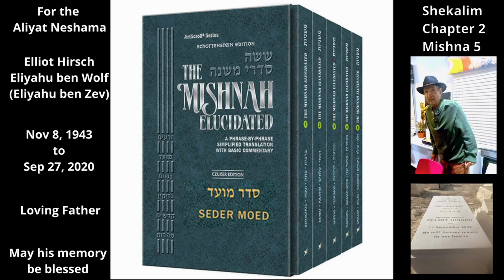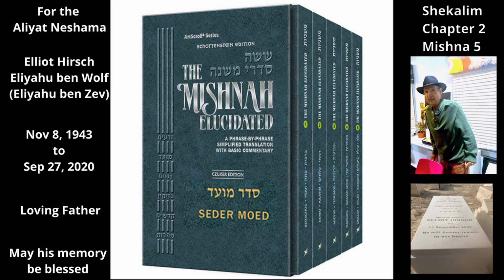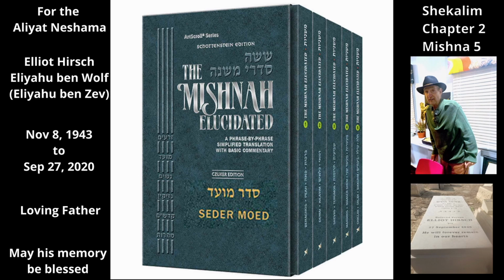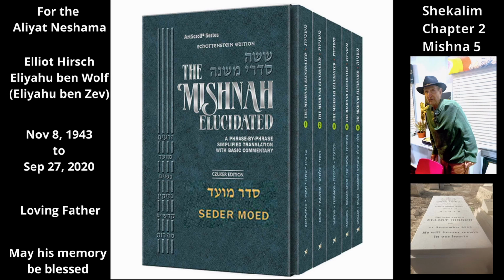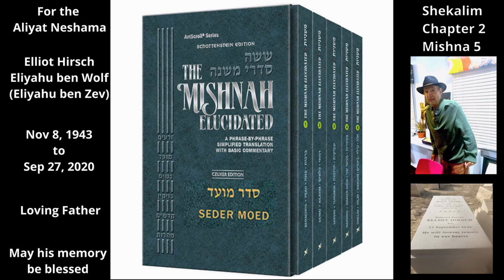Mishna in English. Tractate Shekalim: Chapter 2/8; Mishna 5/5